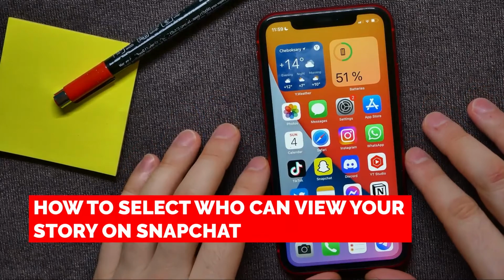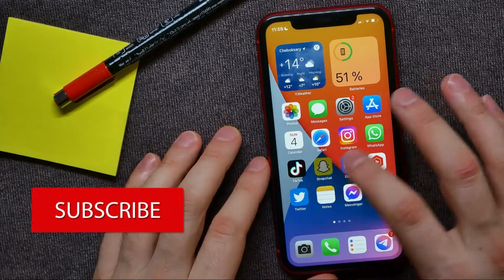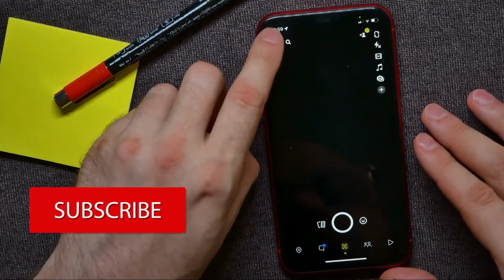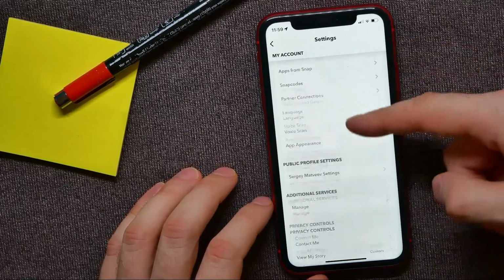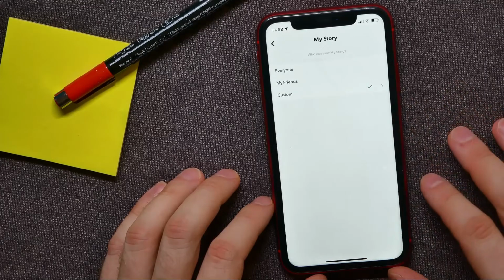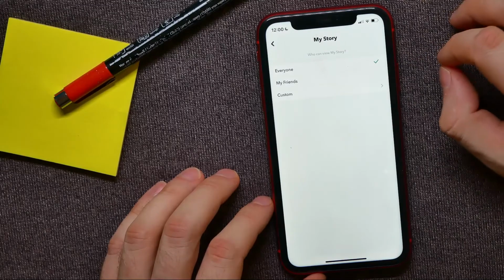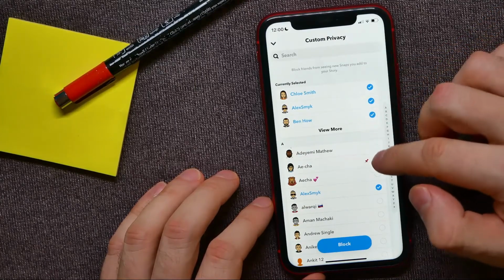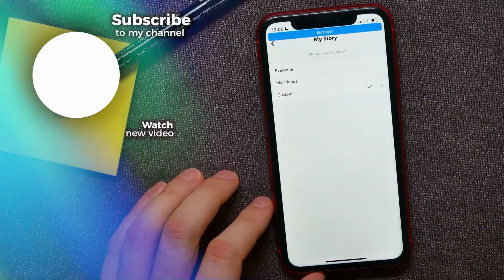How to Select Who Can View Your Story on Snapchat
In this video i show simple way How to Select Who Can View Your Story on Snapchat